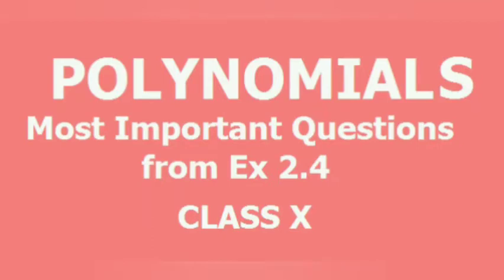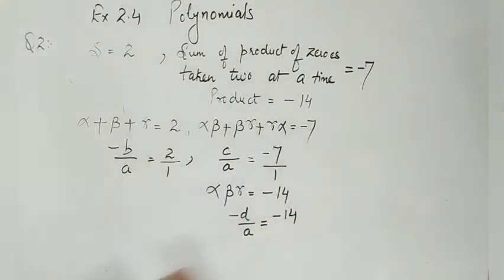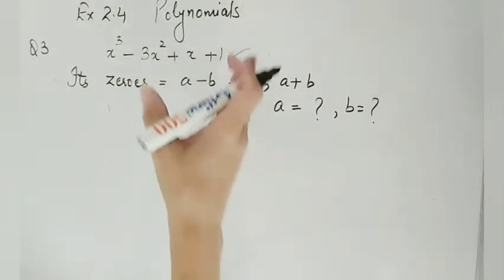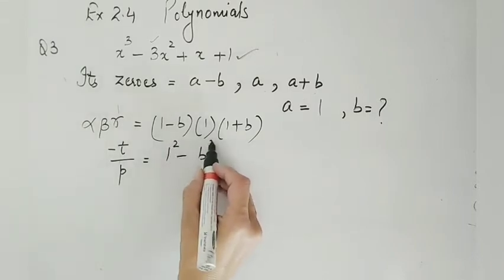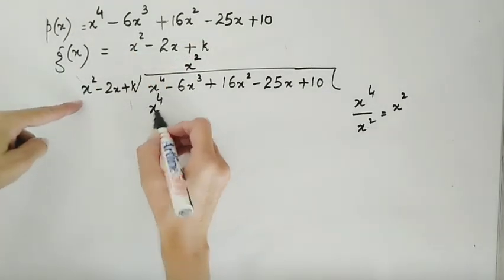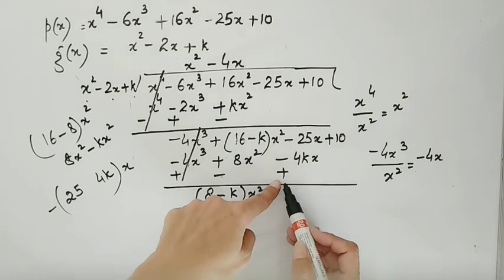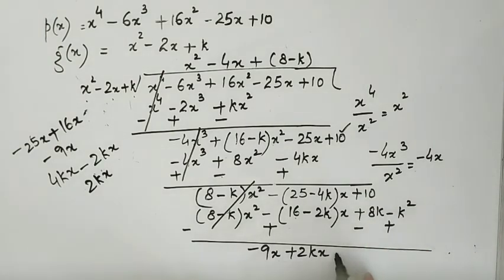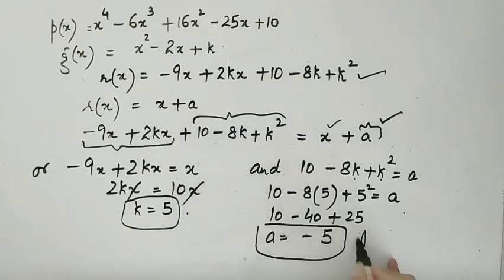POLYNOMIALS IMPORTANT QUESTIONS | EX 2.4 NCERT | CBSE CLASS X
Dear viewers,here in the video we will be discussing three important questions from chapter Polynomials.